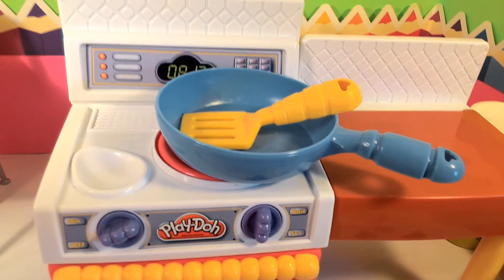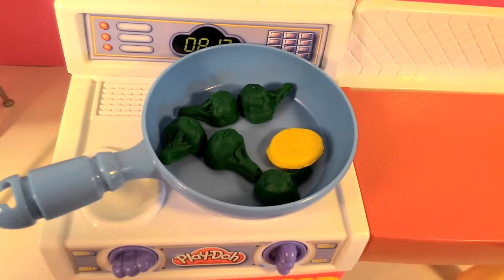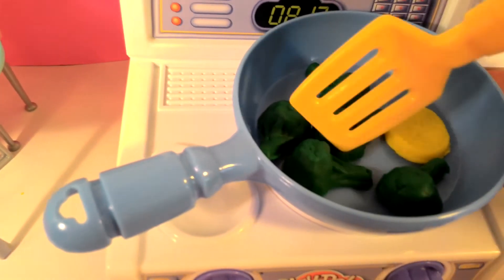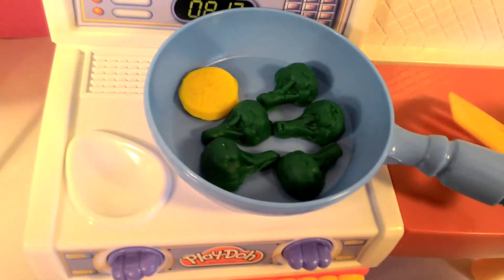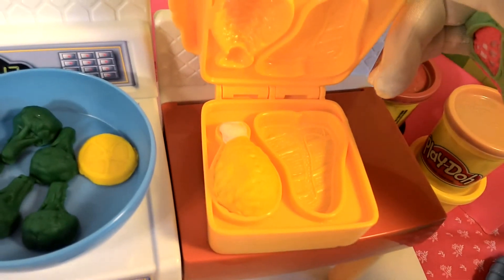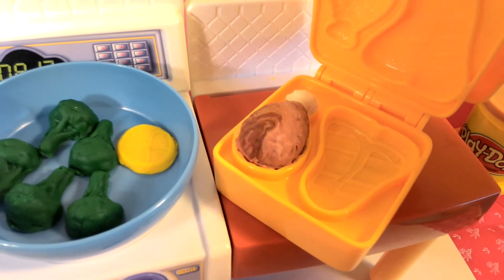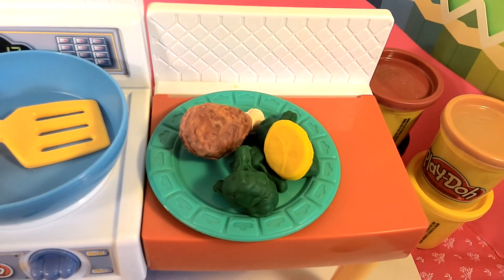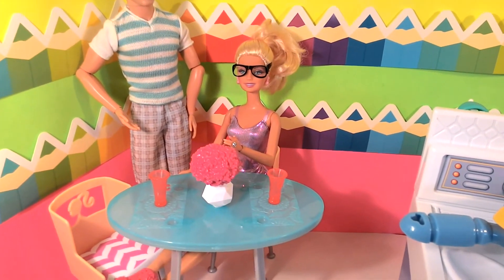Playdoh Cooking Show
Today we are gonna make a meal with play-doh. Stick around for some cooking fun !